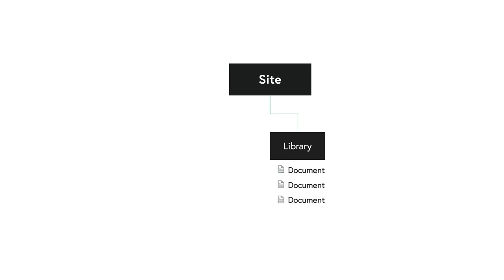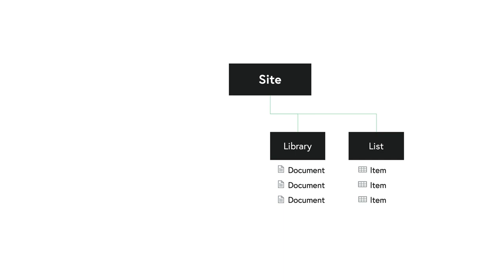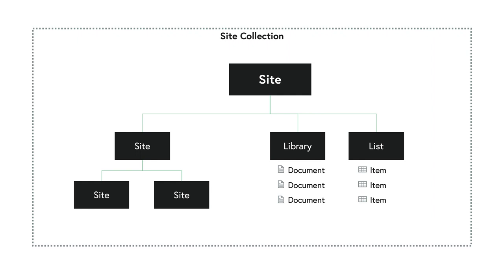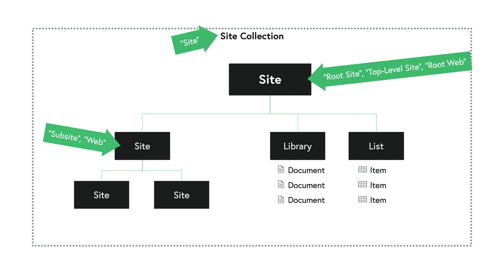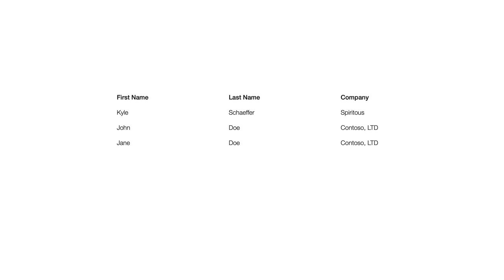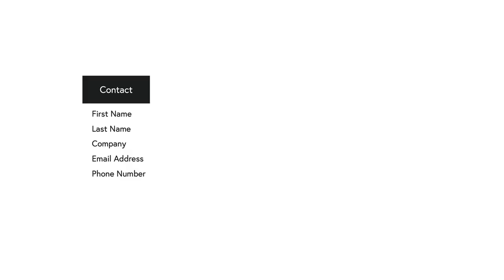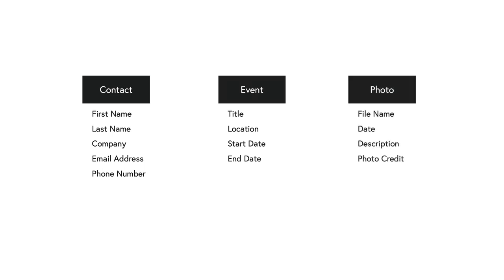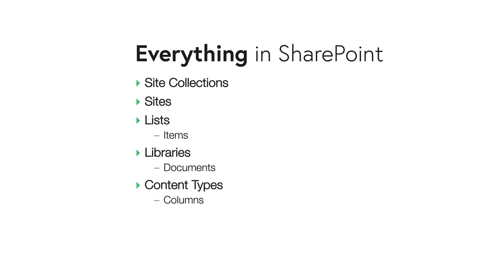SharePoint Crash Course — Introduction to SharePoint Framework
As we begin to build an entirely new web part from scratch, we should first establish a good grasp on common SharePoint features and terminology. Unfortunately, there’s quite a bit of ambiguity when it comes to talking about SharePoint content. In this lesson, we’ll attempt to simplify and clarify the most essential features you’ll often interact with in your own SharePoint environments.